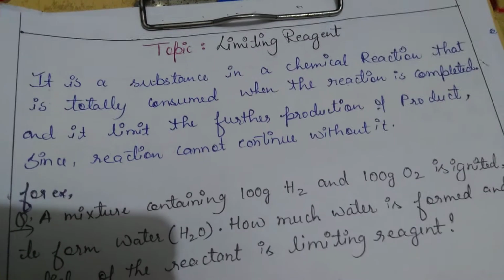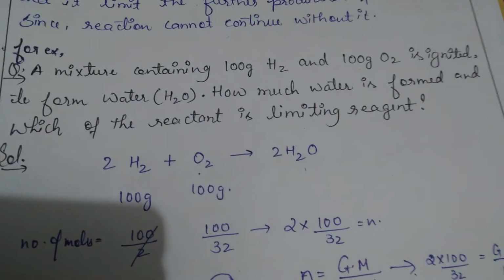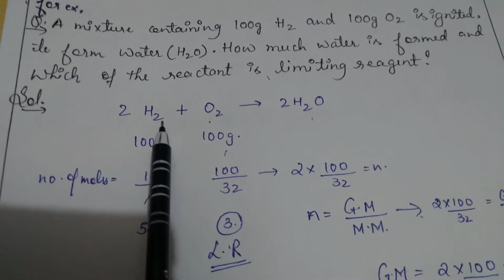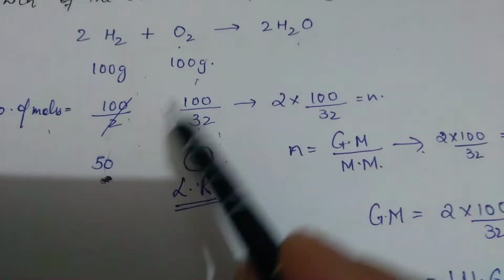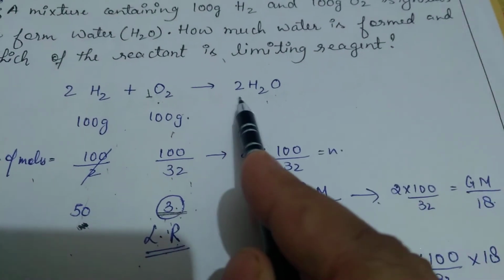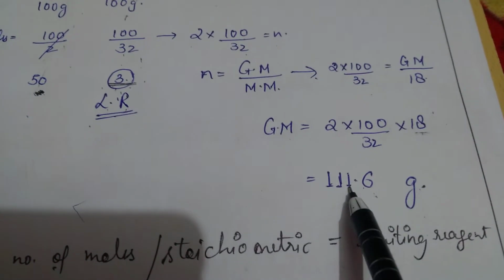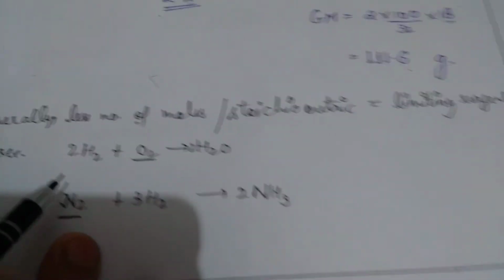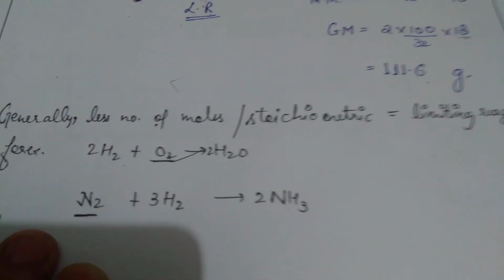Concept of Limiting reagent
Limiting reagents topic is explained in easy and lucid way.